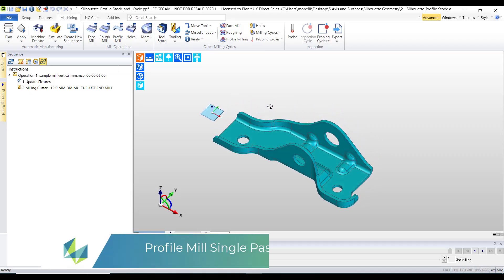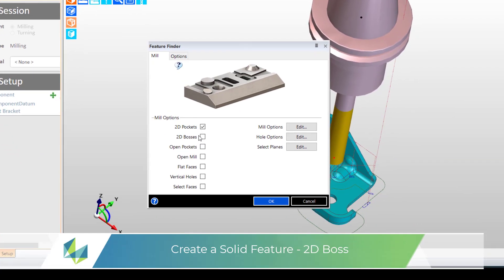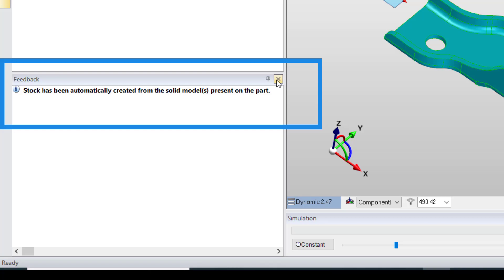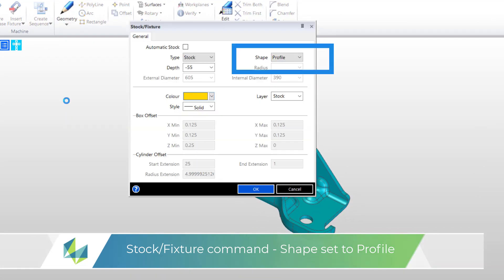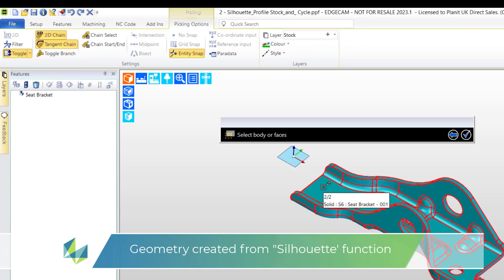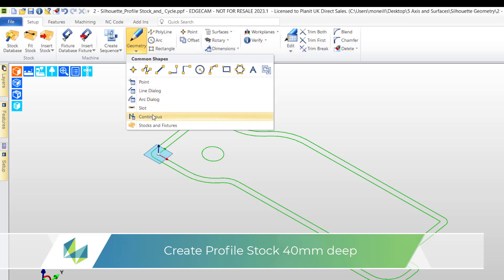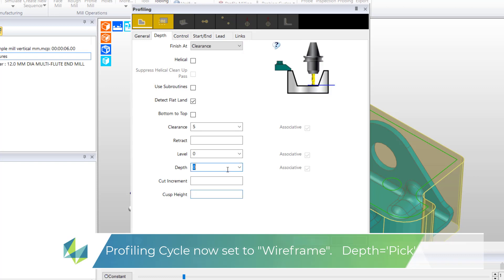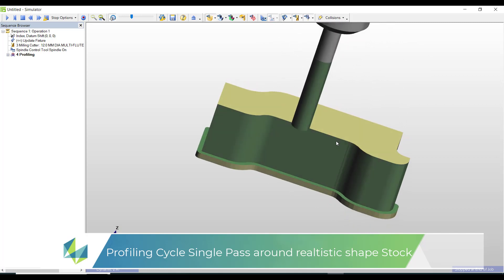EDGECAM Tech Tip – Automated Machining with Wireframe Geometry, Part 2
Learn how to automate your machining utilizing Wireframe Geometry in EDGECAM